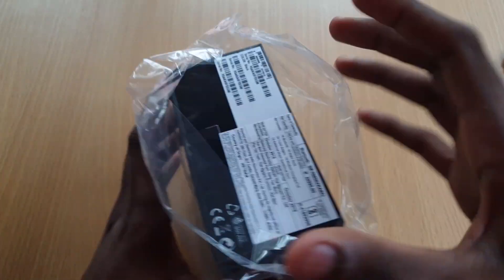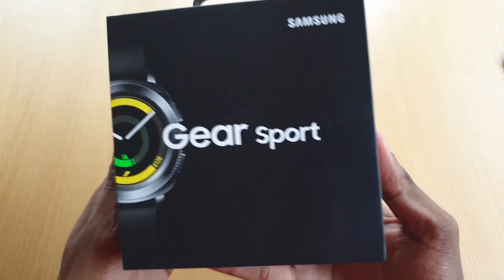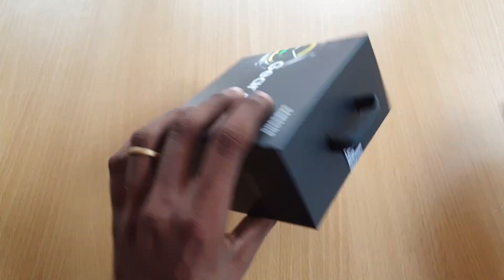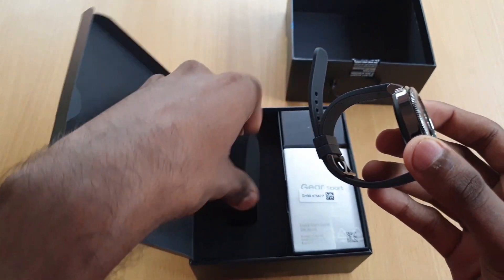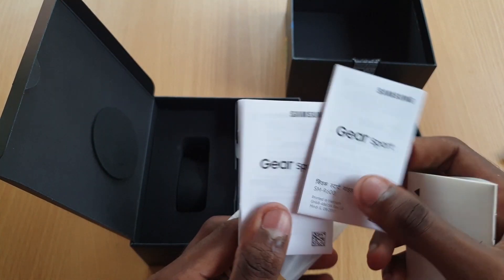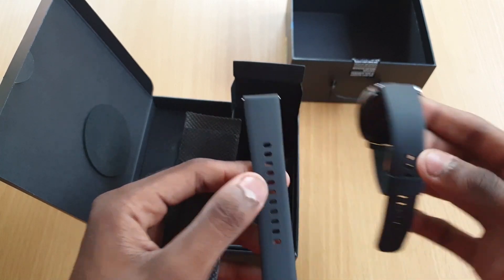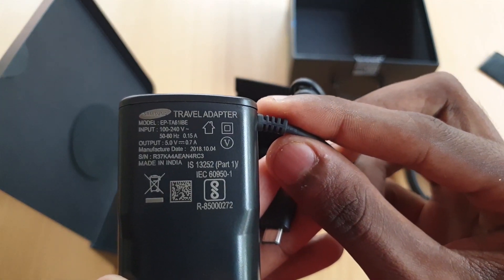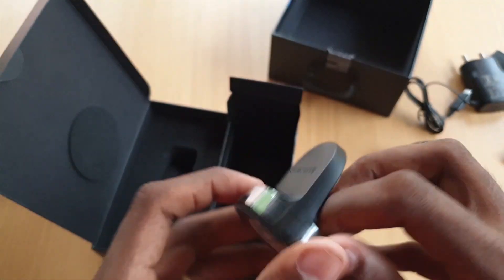Samsung Galaxy Gear Sport Unboxing (Malayalam)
This is the Samsung Galaxy Gear Sport smart watch that was given at a discounted price of 5000 Rs when the Note 9 was Pre orderd.

My Gear

Music